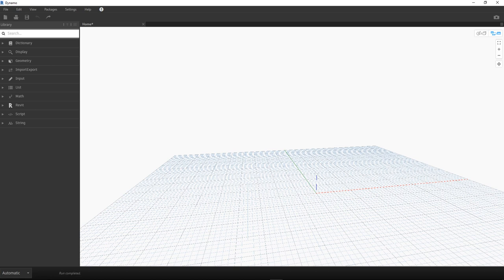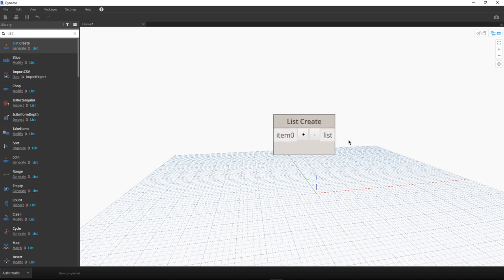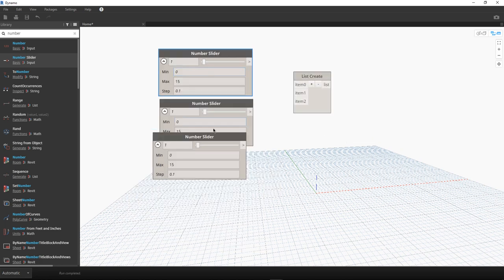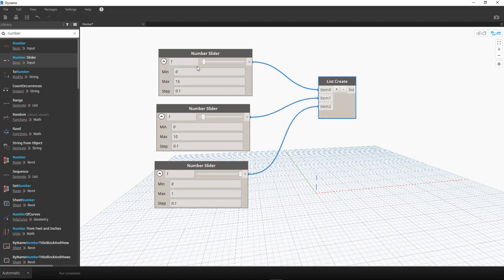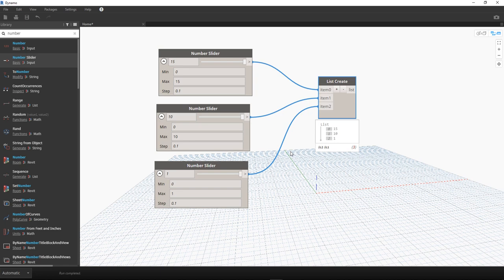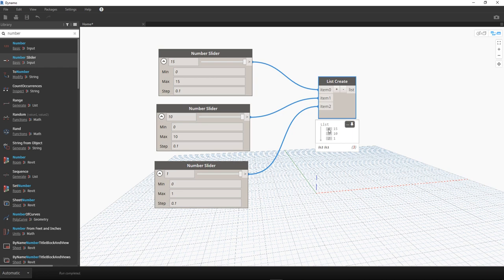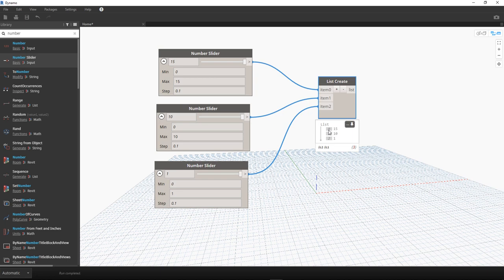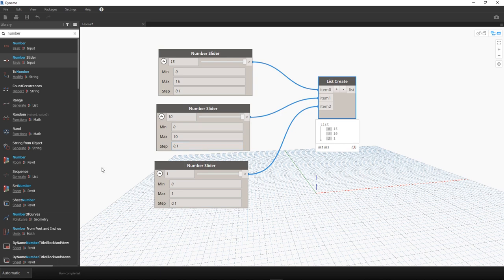DYNAMO FOR BIM - LESSON 21 CREATING LIST OF NUMBERS